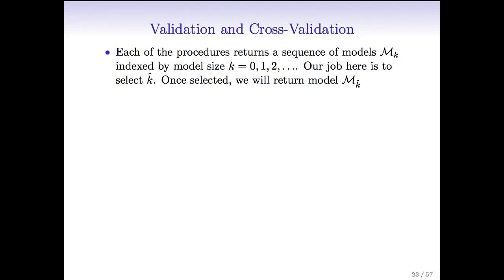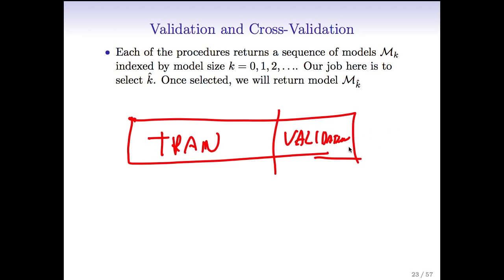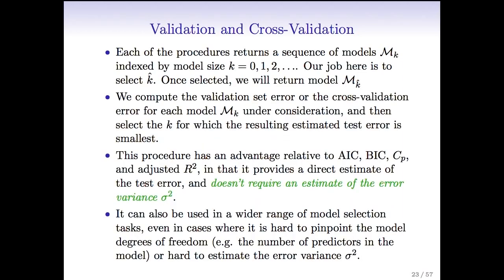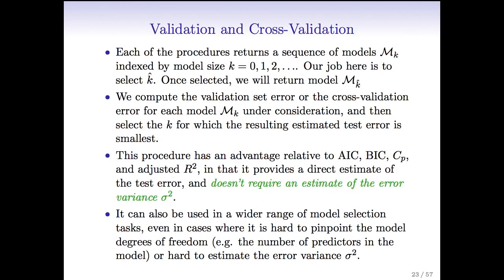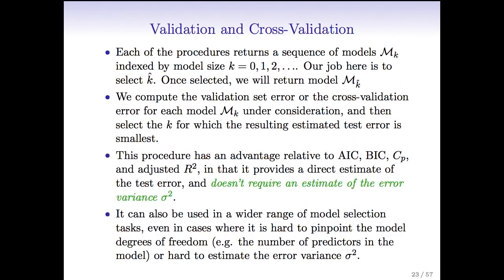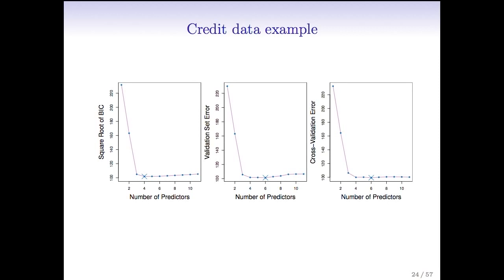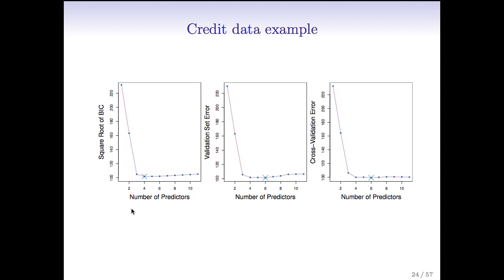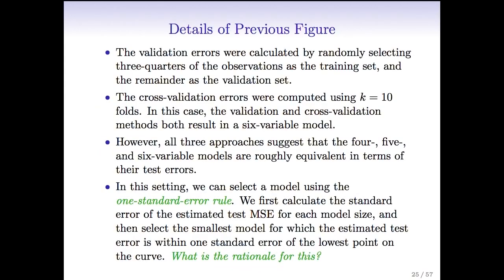StatsLearning Chapter 6 - part 5